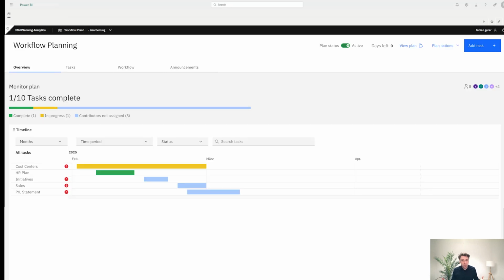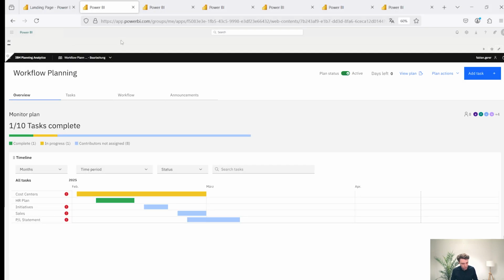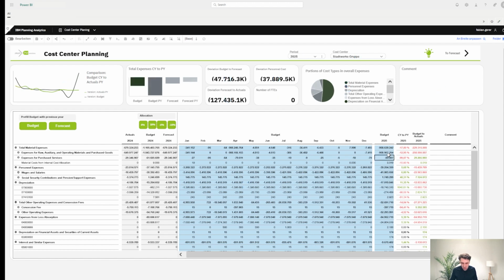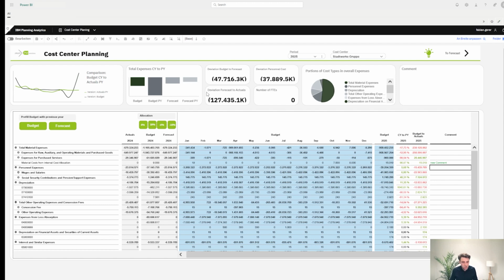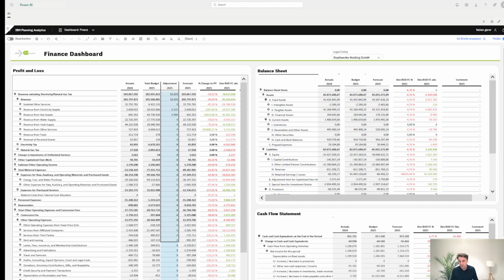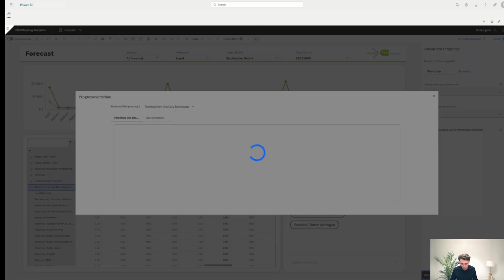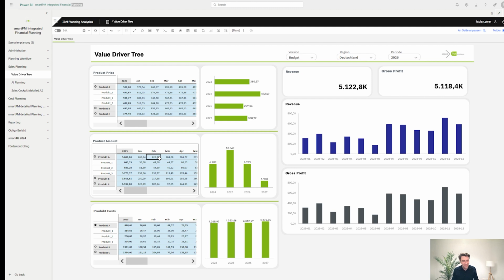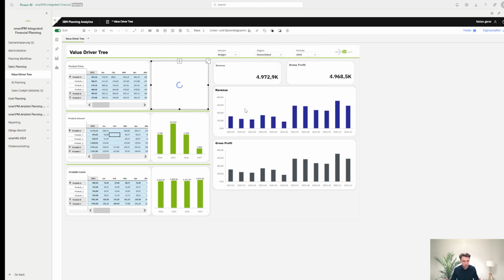Efficient & Scalable Performance Management | smartPM & IBM Planning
Optimize your Integrated Financial Planning with the smartPM.solutions module for IBM Planning Analytics. This video demo showcases how to enhance Corporate Performance Management (CPM) with AI-driven, IBCS-compliant planning and transparent budgeting. Discover how to accelerate your planning processes, improve forecast accuracy, and gain full control over your financial data – all within IBM Planning Analytics powered by smartPM.

Useful Links:

► Do you have specific questions or want to exchange ideas directly with financial controllers?

► Get inspired and deepen your knowledge: Discover our knowledge platform for expert insights on performance management